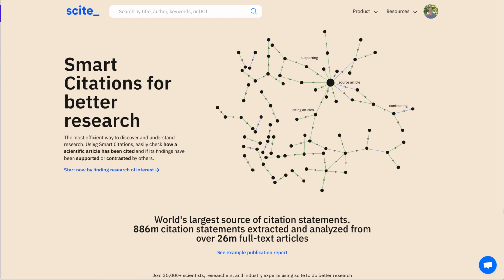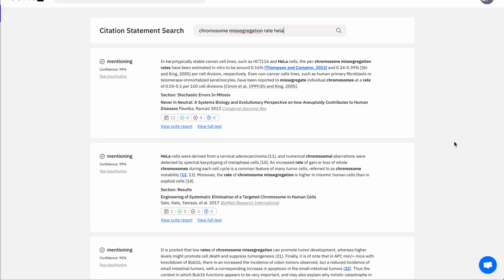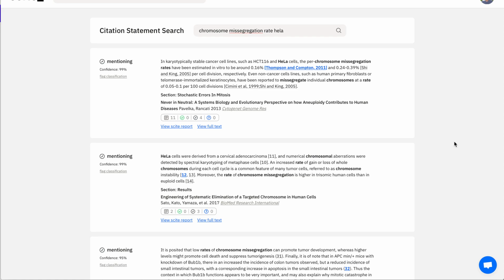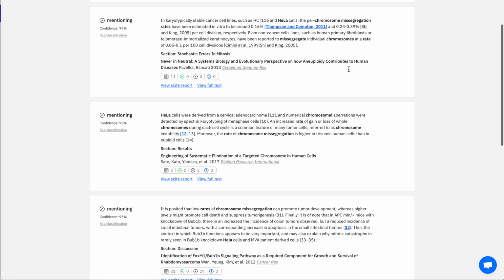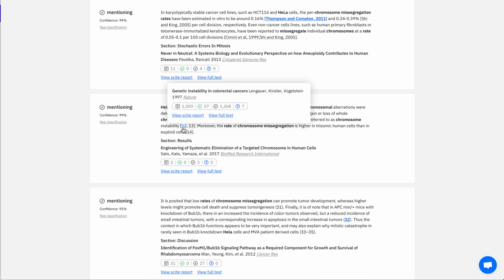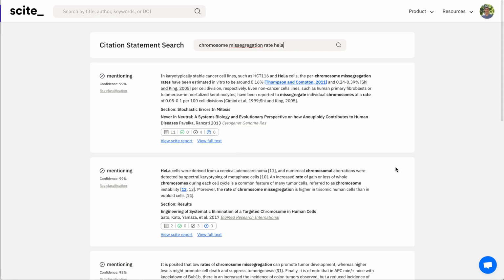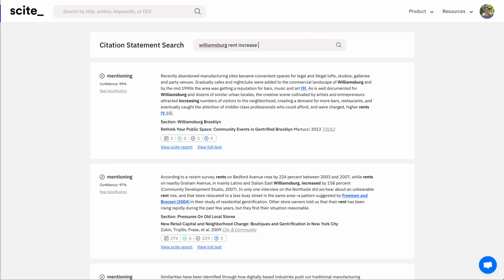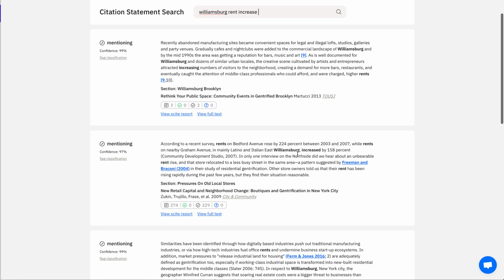Citation Statement Search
A brief tutorial introducing Citation Statement Search that allows you to search over 886M citation statements.